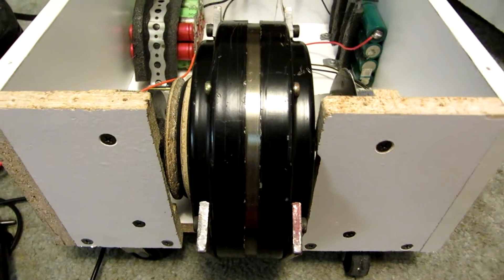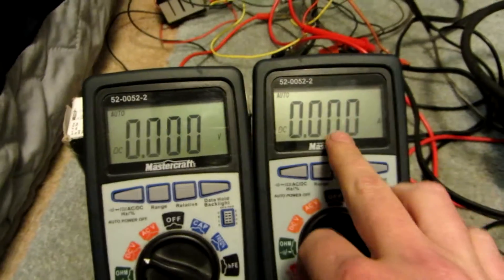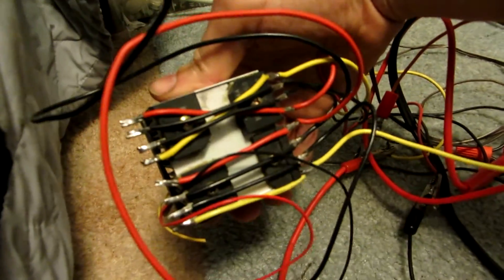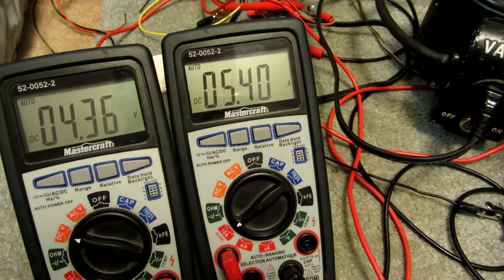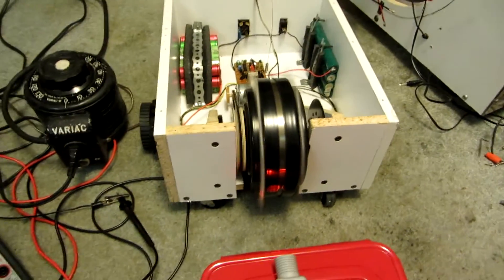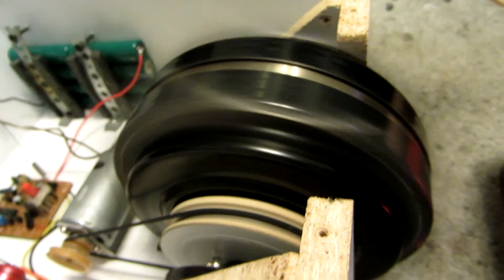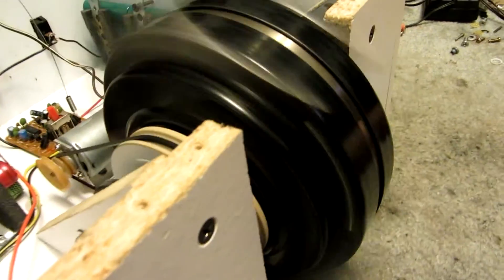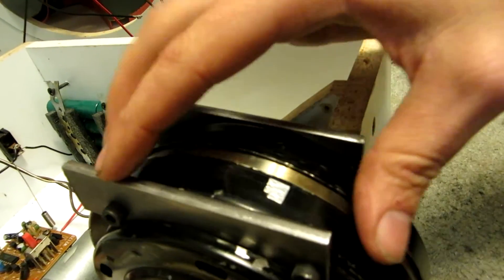Updated BattleBot Weapon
I've swapped out the weapon motor for a far more powerful one and boy does it ever fly now!